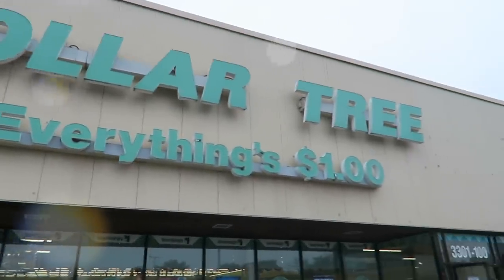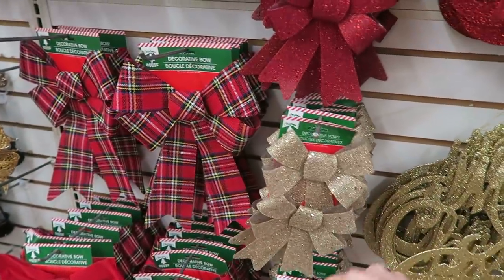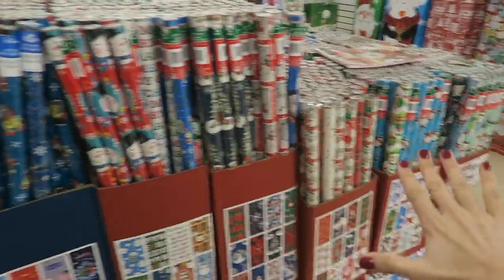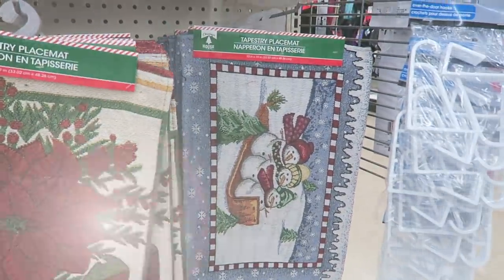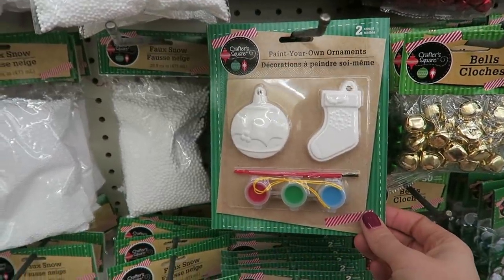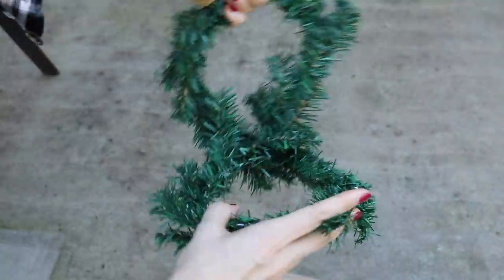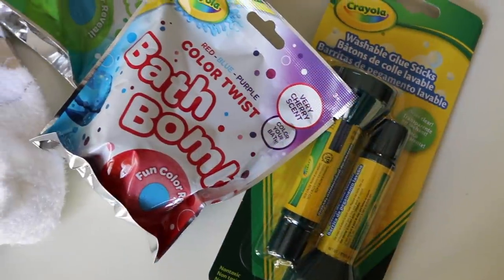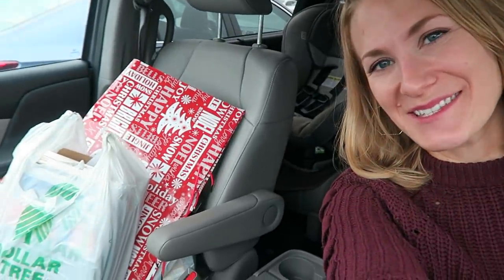DOLLAR TREE CHRISTMAS SHOP WITH ME! 🎄 DIY & stocking stuffers galore!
Hey, guys!  Its that time of year again!  Time for a Dollar Tree Christmas shop with me and haul for 2018.  I'll take you into Dollar Tree for a little shopping vlog and show you how I think-- my favorite products to pick up, some easy stocking stuffer ideas for kids and adults, a simple wreath DIY.  Dang.  I probably packed too much into this one. 😆  Hope you enjoy!

Write me at:
Kathryn "Doitonadime"
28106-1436